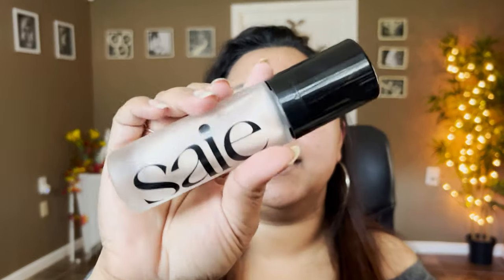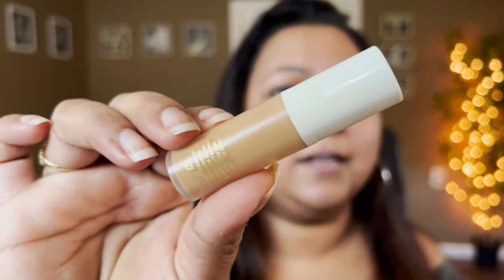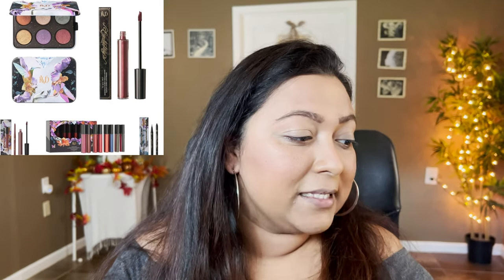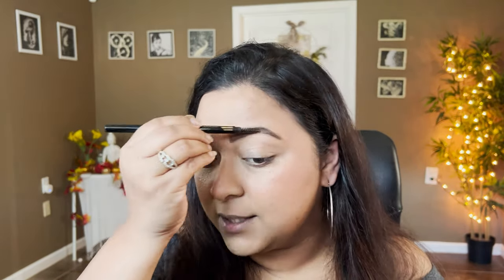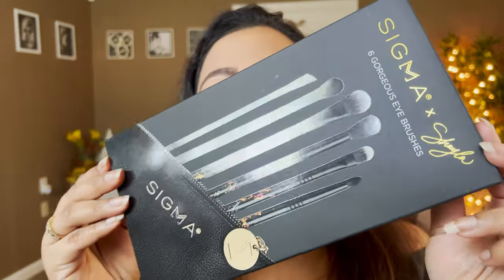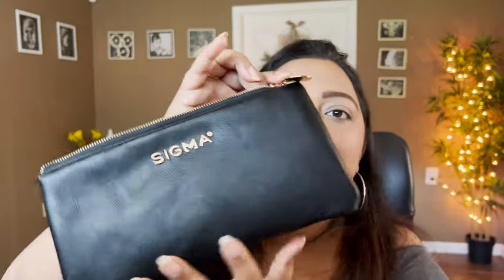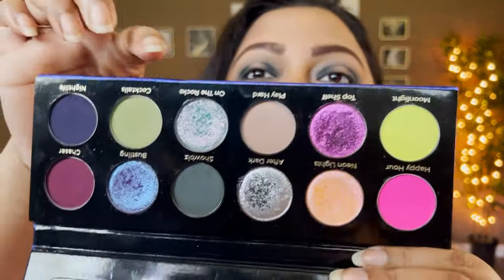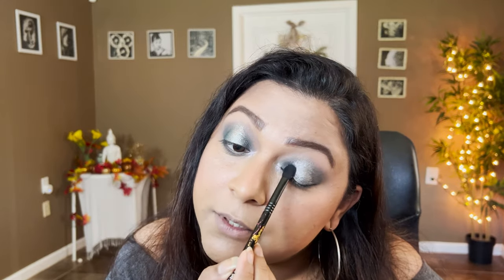NEW MAKEUP RELEASES FOR OCTOBER 2023 | SMITHY SONY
Today's video is on New Makeup releases for October 2023 while GRWM using Glaminatrics Cosmetics Into the Night palette. Its a Get Ready with me kind of a video talking about the New makeup releases for October 2023 and holiday releases

Makeup Mentioned:
Glaminatrix Cosmetics Richly Romantic palette
Beauty bay Metamorphic palette
Makeup Revolution X IT Time to Float palette
Fenty lip kits
Colourpop Sailor Moon 2
ELF Cosmetics x Jeniffer Dirty pillows collection
Patrick TA Loose glitter topper
PAtrick Ta Face palette
Unearthly cosmetics DEVOUR collection
Alamar Cosmetics Cheetos flaming hot collection
KVD holiday collection 2023
Its Bel Cosmetics Flare collection Remixed and Break the rules palette
Sinful echos palette
Wet N Wild X Scooby Doo collection
Danessa Myricks Lightworks V palette
Juvias Place Afrogalactic palette
Whatsup Beauty highligher in Wild Acacia & Safari Sunset

Makeup Used:
Saie Beauty Supergel
Gucci foundation in 330W
Hourglass Sculpture Edit mini palette
Sigma x Shayla eye brush collection
Glaminatrix Cosmetics Into the Night
Alamar eye primer
Natasha Denona lipstick in Yana

Code: SMITHYSONY

Code: SMITHY

Code: SMITHYSONY

Code: SMITHY SONY

Code: SMITHYSONY